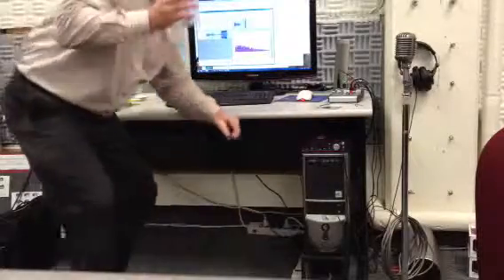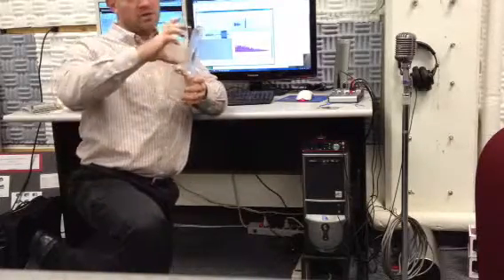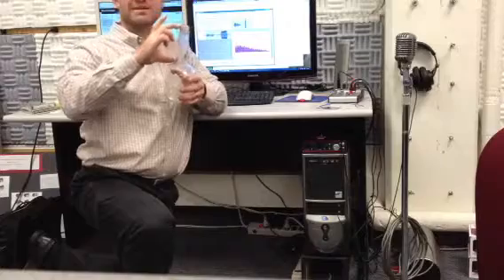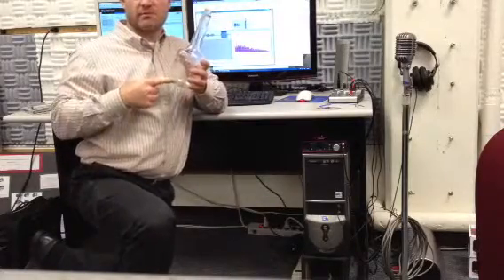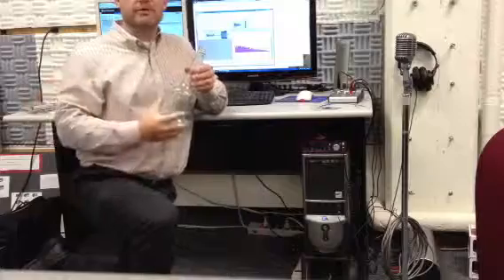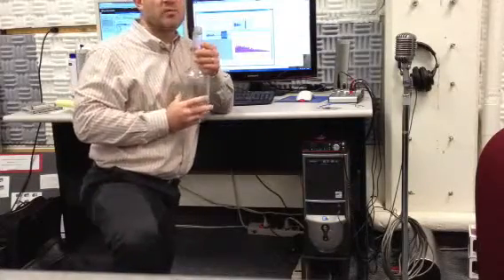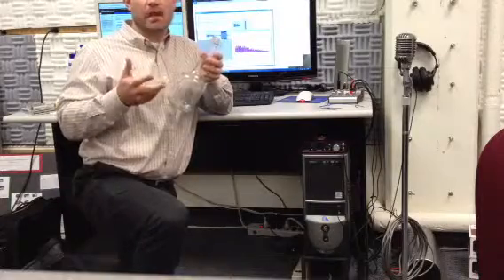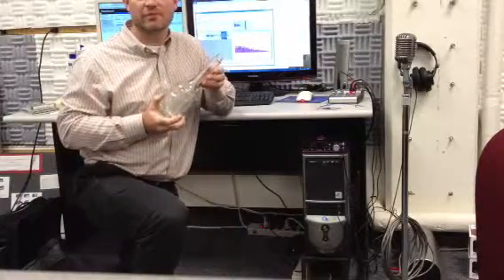Bottle resonances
Acoustic resonances of a bottle could include both the single-frequency Helmholtz and the harmonic series expected of a pipe.